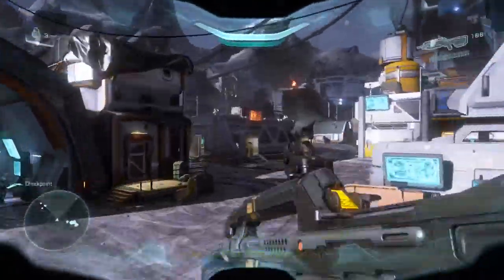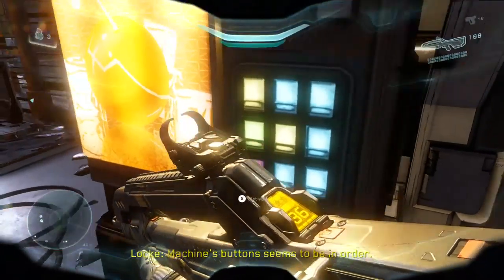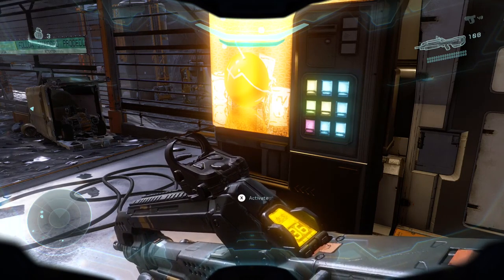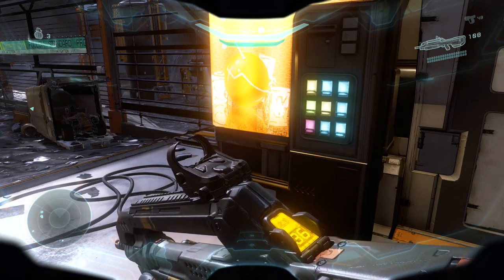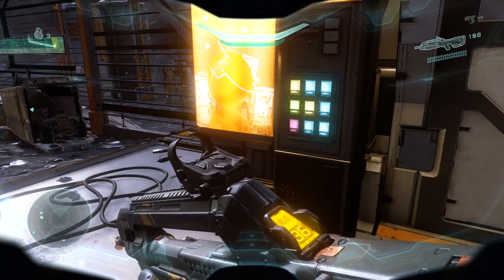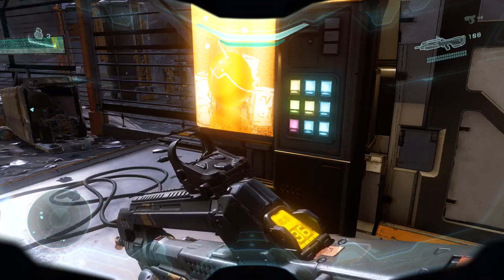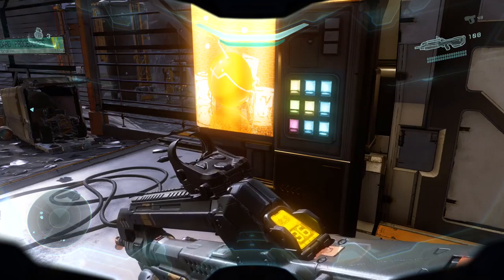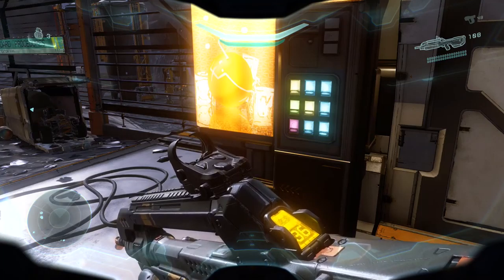Easter Egg Hunt #55: Play With a Giant Soccer Ball in Halo 5: Guardians!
This week, Eric shows you where you can find the soccer ball hidden in Mission 4 (any difficulty) of the Halo 5: Guardians campaign!